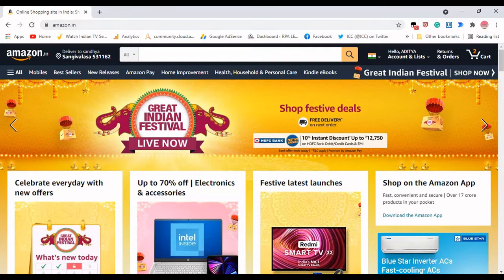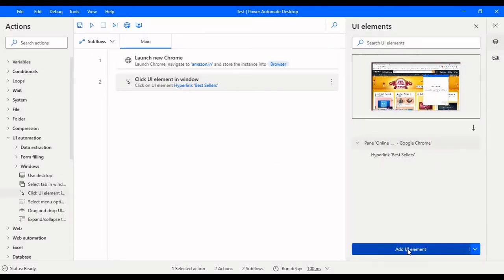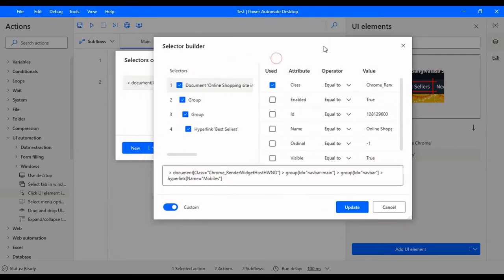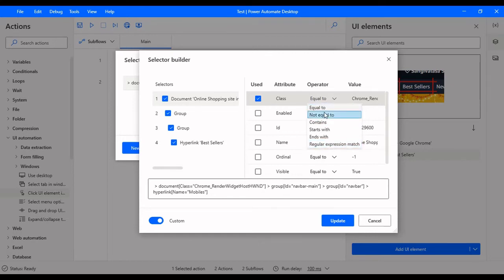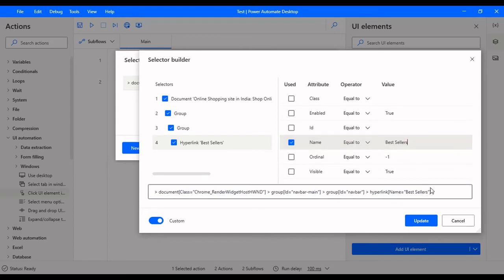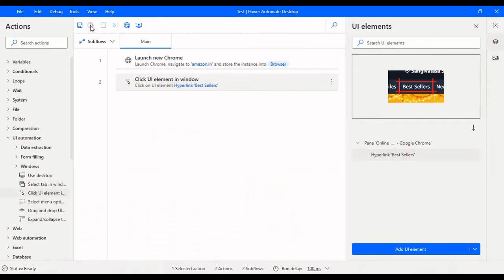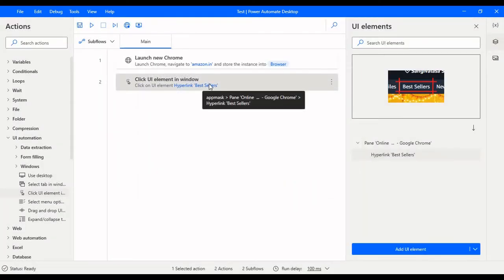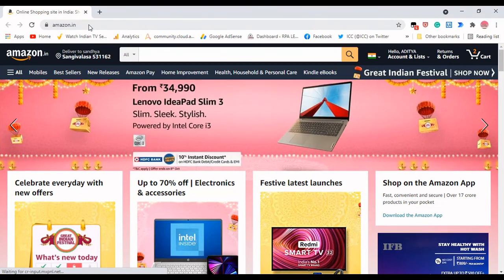Usage of Dynamic selectors concept in Power Automate Desktop | Create and Update selector in PAD